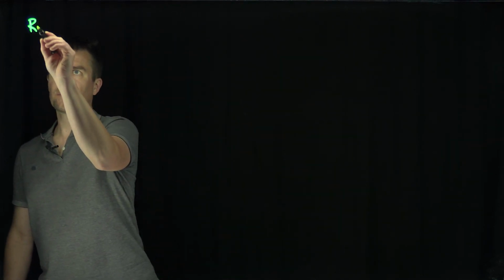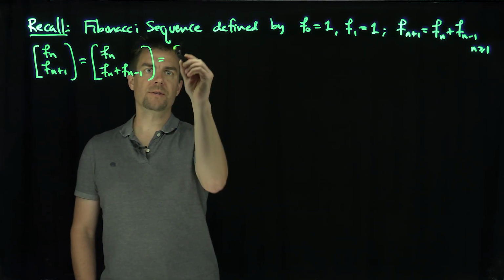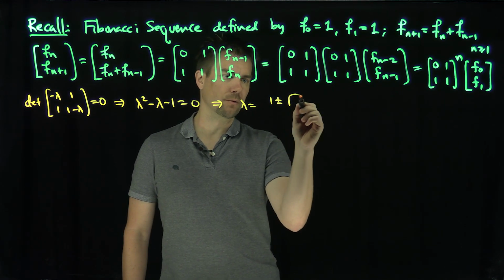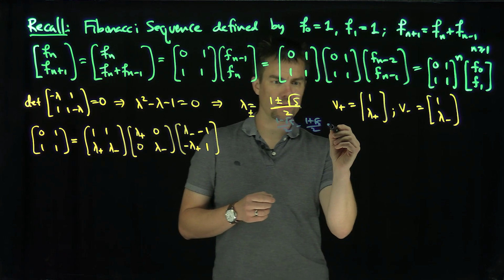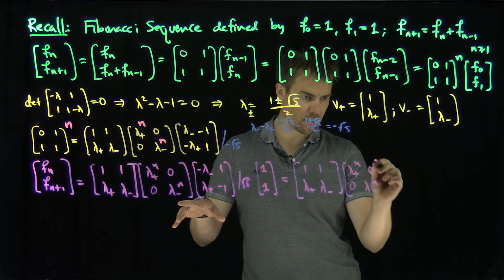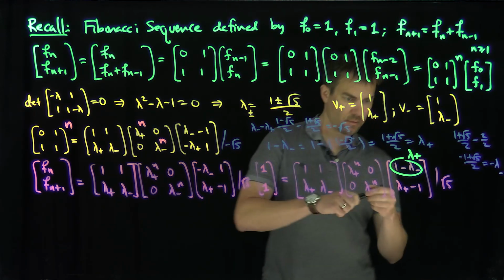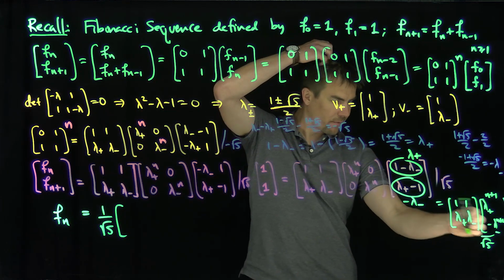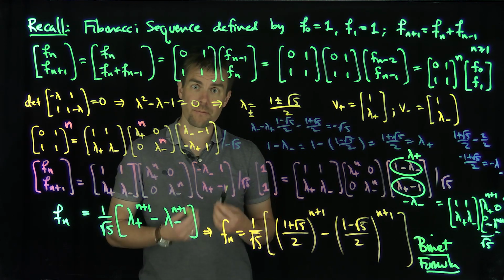The Binet Formula for the Fibonacci Numbers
We prove the Binet Formula for the Fibonacci Sequence. This is a formula for the nth term in the Fibonacci sequence in terms of powers of the golden ratio and the reciprocal of the golden ratio. We use matrix diagonalization in the proof.